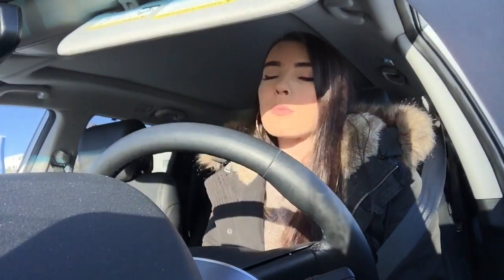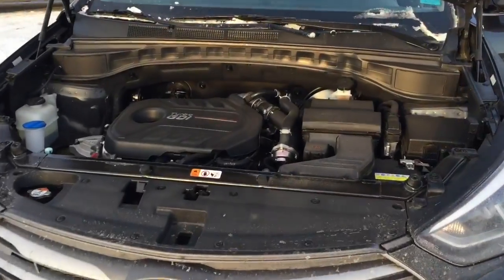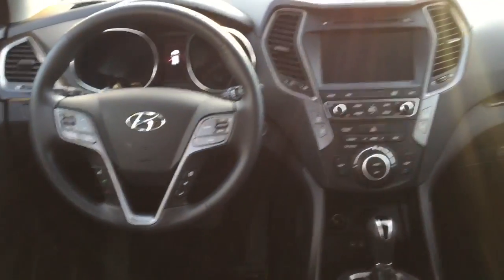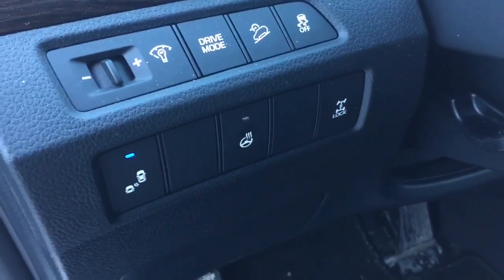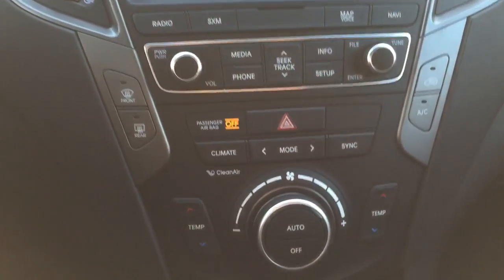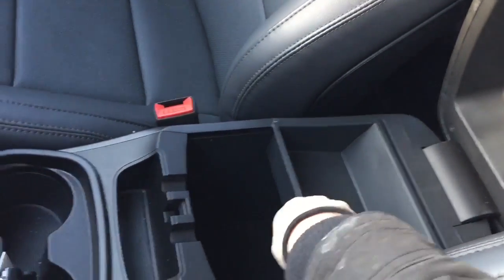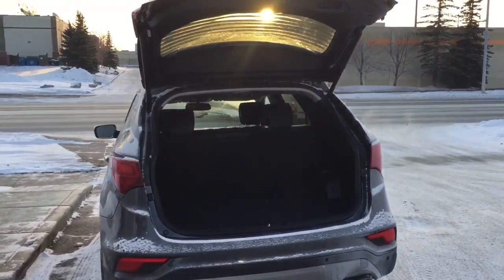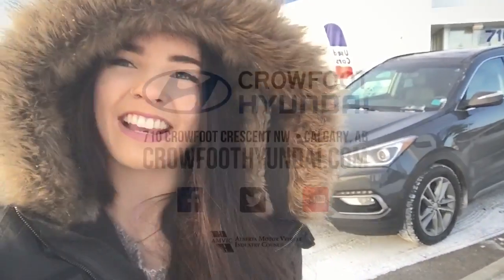2017 SANTA FE 2.0T LTD - Crowfoot Hyundai #1705-075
710 Crowfoot Crescent NW
Calgary, AB T3G 4S3